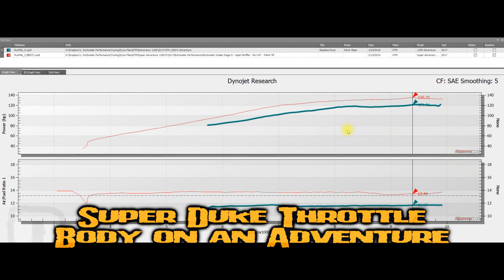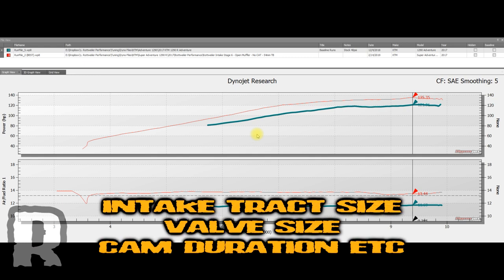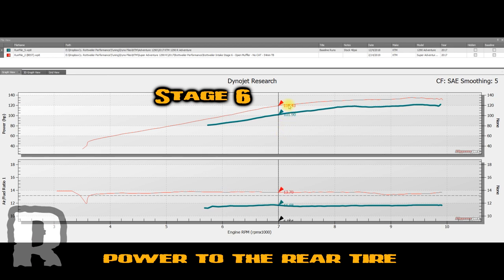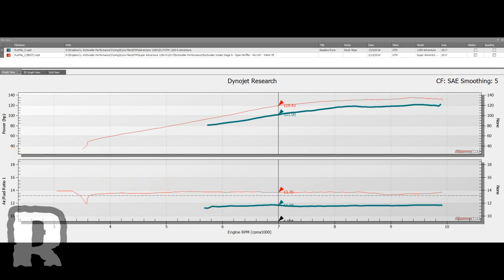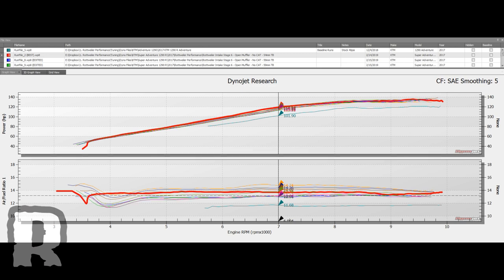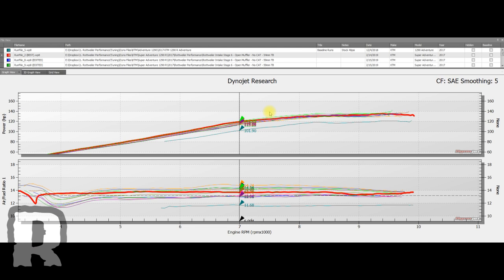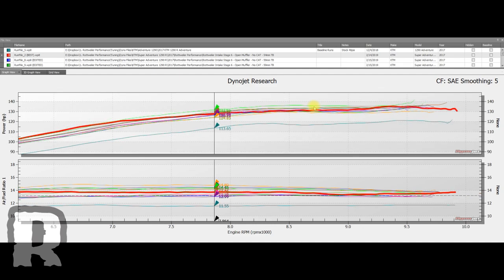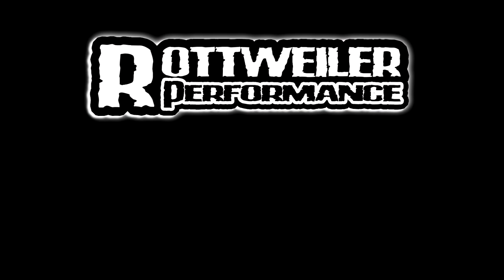DYNOFILES EPISODE 1- SUPER DUKE THROTTLE BODY ON A 1290 ADVENTURE? SURPRISING RESULTS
In this video, we talk about what happened when we attached a Super Duke throttle body to a 1290 Super Adventure, and the subsequent changes to the power curve.